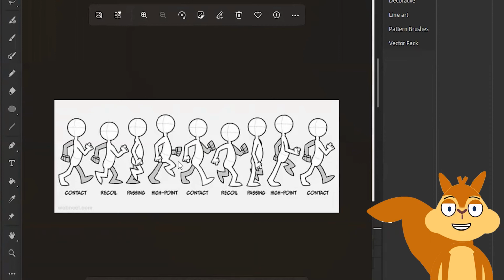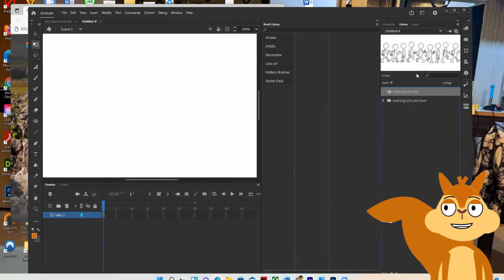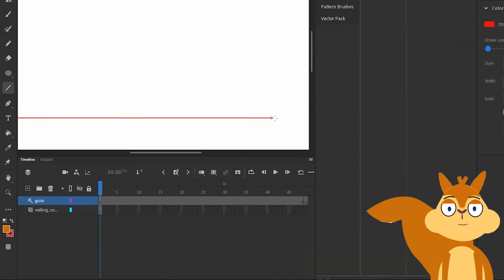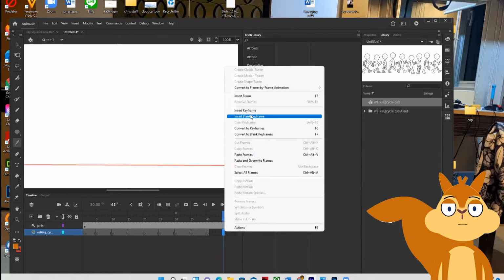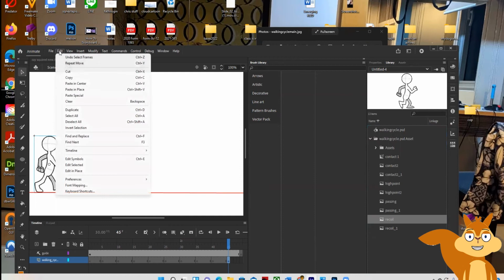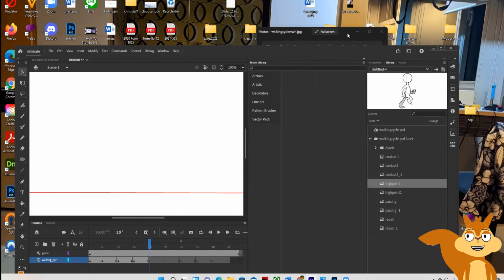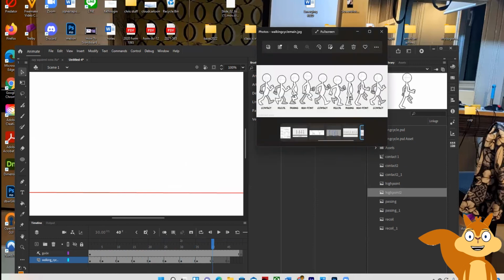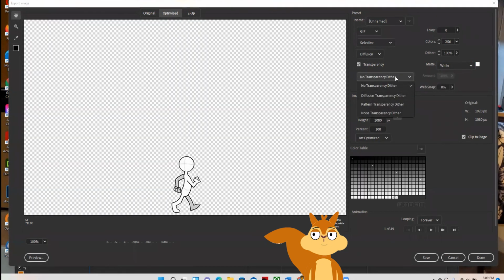How to do the walking cycle in 7 easy steps in adobe animate 2022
In this video tutorial, you will learn how to do the walking cycle easily even if you haven't really used adobe animate. In seven easy steps, you will become an animator or at least begin your journey. The walking cycle is one of the most exciting things to do as a beginner animator. It's instant animation. There are two different ways of doing the walking cycle but in this tutorial, we will be doing the straight-ahead action. We'll do the pose to pose walking cycle when you get more experience. The squirrel nuts family thanks you!

Squirrel Nuts Cartoon is a light commentary on human phobias, fears, and fascinations, from the perspective of one of the most innocent, introspective creatures on earth
by cartoon squirrels Danny Bing and Bobby Ray